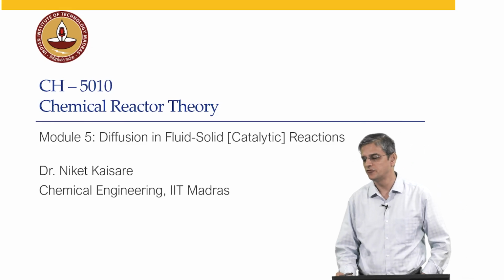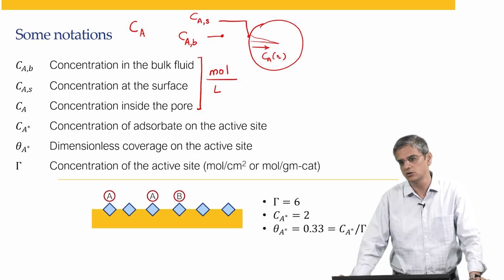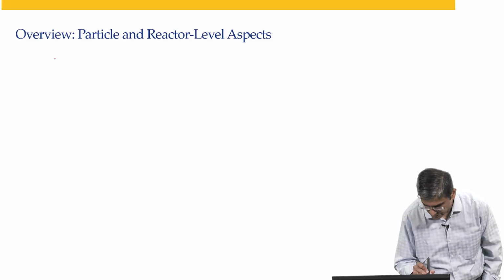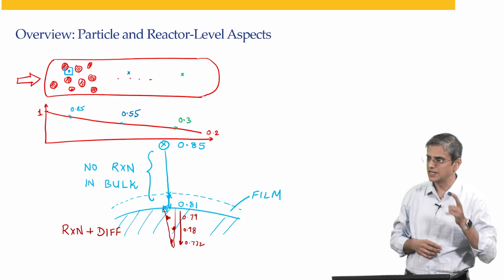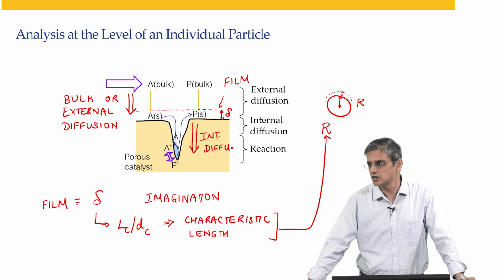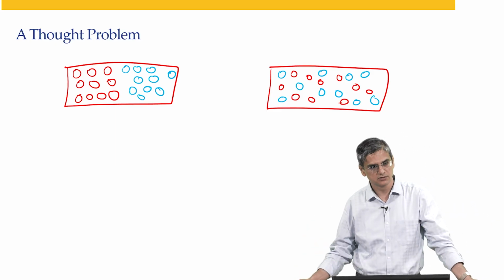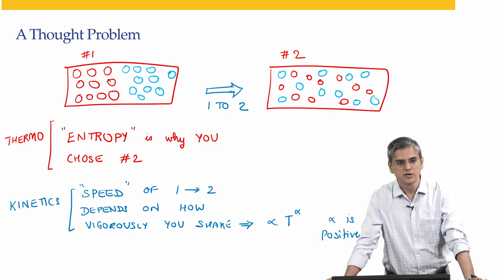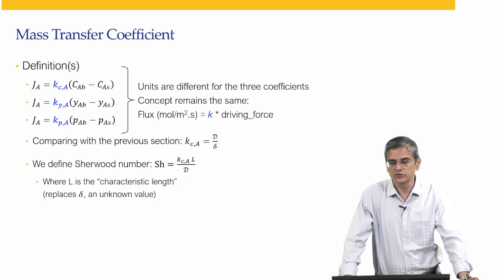Solid-Fluid Catalytic Reactions: Diffusion